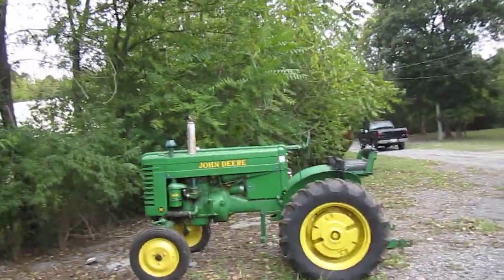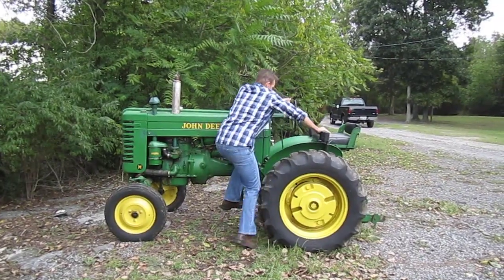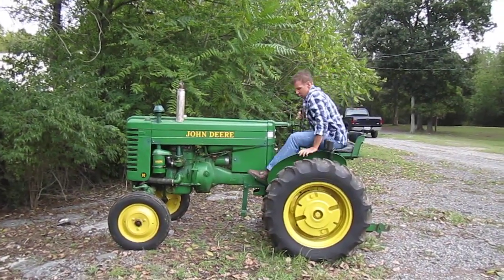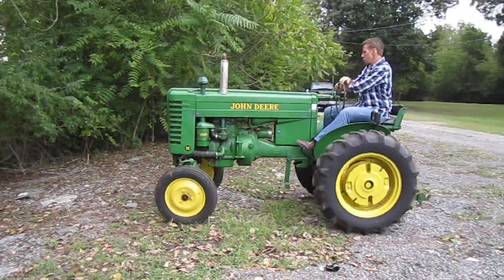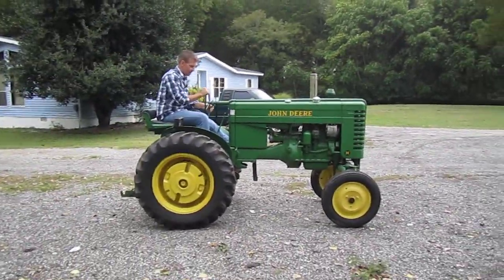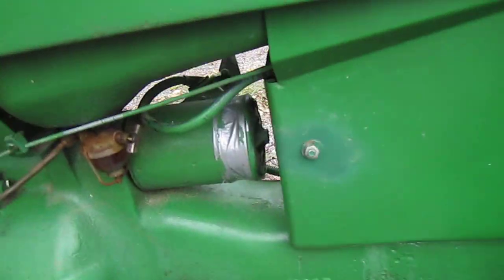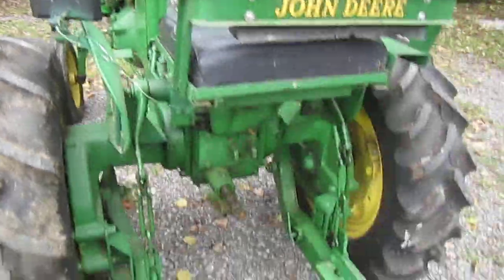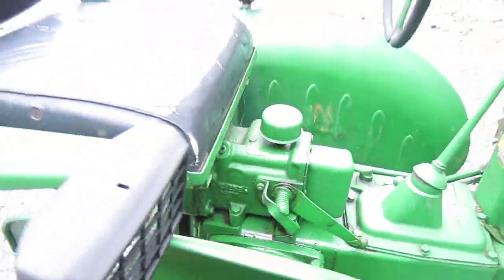John Deere M Tractor 1949 - SOLD to Mississippi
(Keep in mind I'm 6'1" and it took a little bit for me to figure out how to climb, though there is a left step there but it might be better to climb on the back. Once on it was comfortable. And I did re-tighten the telescopic steering wheel after I shot the video.  That is a self-tightening screw I forgot to re-tighten before I did the video.  This was my first time on this tractor in the video and the first time I had even been on a model M.)

Anyway this is a good classic 1949 John Deere model M antique gas Tractor. Runs all real good and all 4 tires are brand NEW Ag Co-op tires worth over $1,000 alone that were just used when mowing 3 acres the last few years. They are still over 98% and ready for show. It's a good solid tractor and mowed hay with it last week. Everything works as it should, new fluids and no leaks, noises or smoking. 35 lbs. perfect oil pressure. The only mentions we see on it are one small tear in seat, the front axle has been welded so its not adjustable now but still all looks good, and there is a small hyd. leak under the seat area that can easily be wiped up with a small rag every time it has ever been used so nothing to worry about.

Garage kept. It was painted 2 years ago and some 5-6 spots were touched up with some slightly different green and some of the paint is peeling on the oil pan so not a excellent paint job but looks good from 10 yards away. No dings or rust and paint looks as good as the pictures show. I expanded the picture below in the 2nd frame so you can look at it closer. It does have rear wts. which is nice. On back is drawbar and there is a 3-point hitch on back for hooking up implements to it.   The model M is a 20 HP gas Tractor. Tractor serial # M-26263.